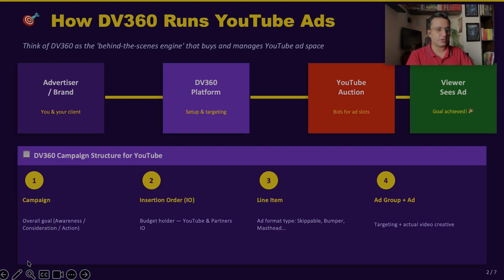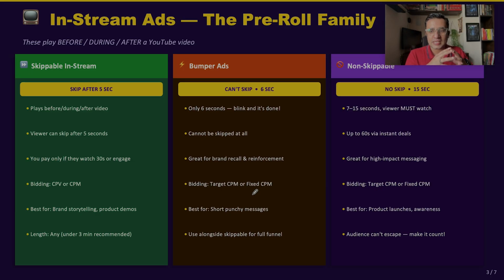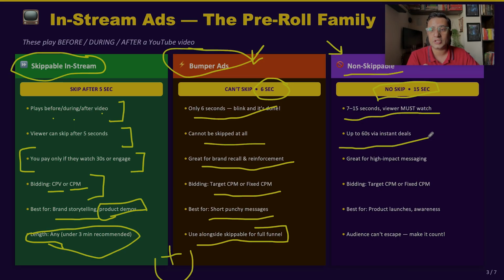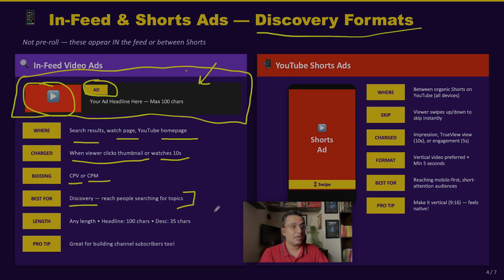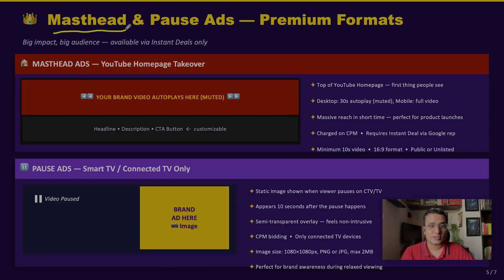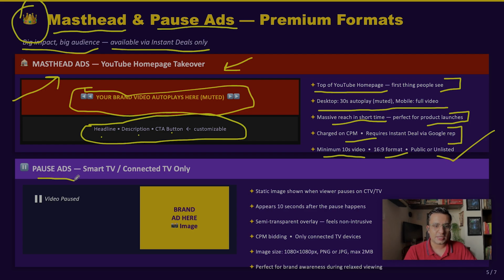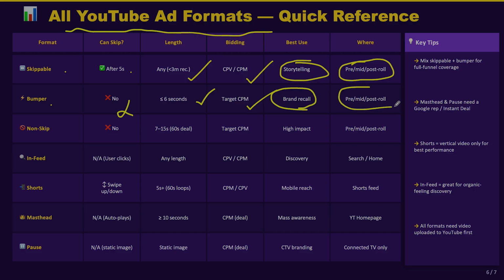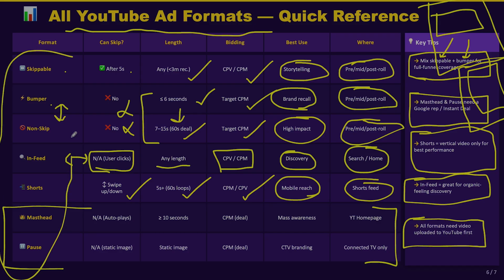YouTube Ads in DV360 Explained | Programmatic Intermediate Ep. 7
Want to learn how YouTube advertising works inside DV360?

In Episode 7 of the Programmatic Intermediate Series, you'll learn all major YouTube ad formats available through Display & Video 360 (DV360), including Skippable In-Stream Ads, Bumper Ads, Non-Skippable Ads, In-Feed Ads, Shorts Ads, Masthead Ads, and Pause Ads.

📚 In this video, you'll learn:
00:00 Introduction to YouTube Ads in DV360
00:16 Why YouTube Ads Matter for Brand Awareness
01:22 How DV360 Runs YouTube Campaigns
02:21 DV360 YouTube Campaign Structure Explained
03:55 In-Stream Ads Overview
04:01 Skippable In-Stream Ads (CPV vs CPM)
05:35 Bumper Ads (6-Second Non-Skippable Ads)
06:18 Non-Skippable Ads (7–15 Seconds & Extended Formats)
07:56 Discovery Formats: In-Feed & Shorts Ads
08:06 In-Feed Video Ads Explained
09:32 Using In-Feed Ads to Grow YouTube Channels
10:13 YouTube Shorts Ads Explained
11:12 Masthead Ads & Pause Ads Overview
11:35 YouTube Masthead Ads (Homepage Takeover)
13:25 YouTube Pause Ads for Connected TV (CTV)
14:51 Complete Comparison of All YouTube Ad Formats
17:11 Best Practices & Pro Tips for YouTube Campaigns
18:08 Final Thoughts & Outro

Whether you're a beginner in programmatic advertising or preparing for DV360 interviews, this guide will help you understand YouTube advertising from a practical perspective.